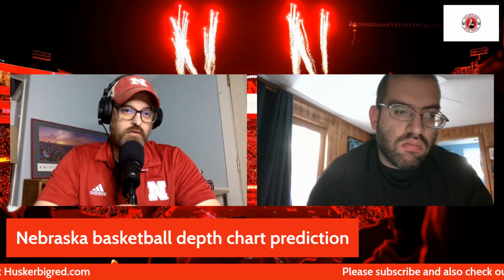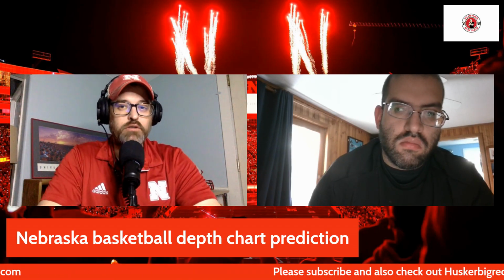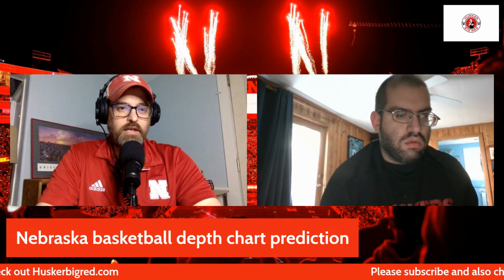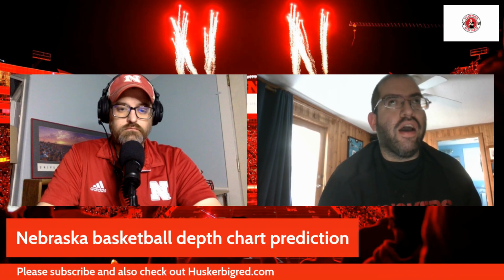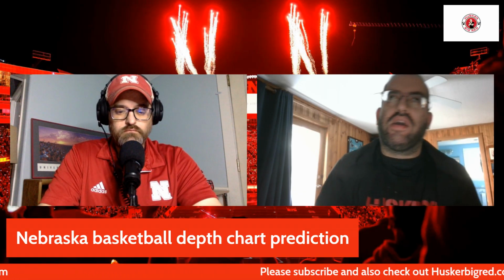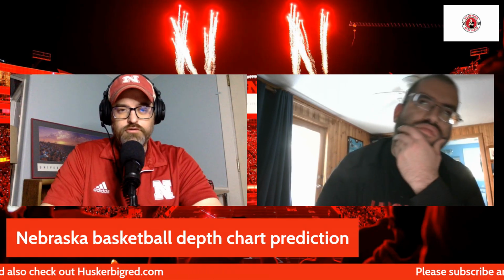Projecting Nebraska basketball's rotation after flurry of transfer portal additions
Nebraska basketball has added five players from the transfer portal. The Huskers have also lost a couple. We assess the roster and project what the rotation will look like in the 2024-25 season. We also discuss the Nebraska basketball Mt. Rushmore at the end.

00:45 Breaking down the latest roster movement
15:29 Nebraska basketball depth chart projection
31:50 Mt. Rushmore for Nebraska basketball